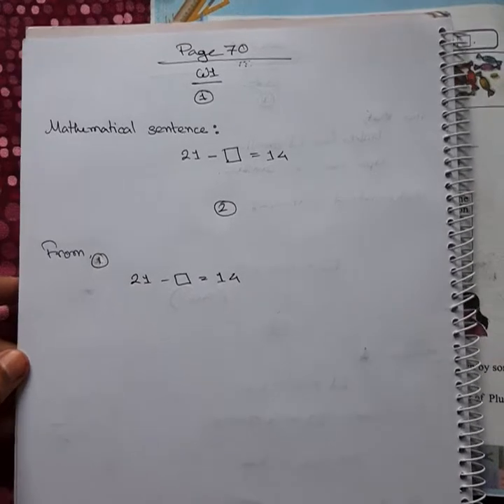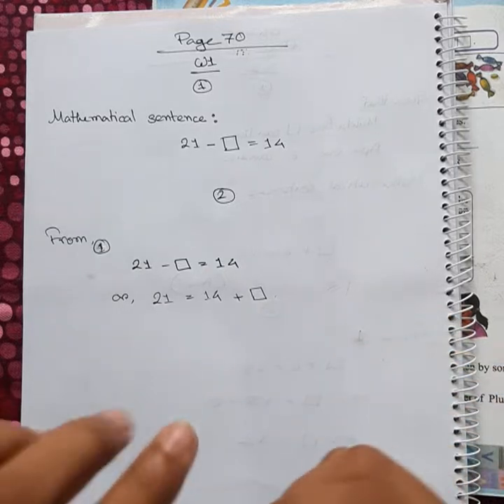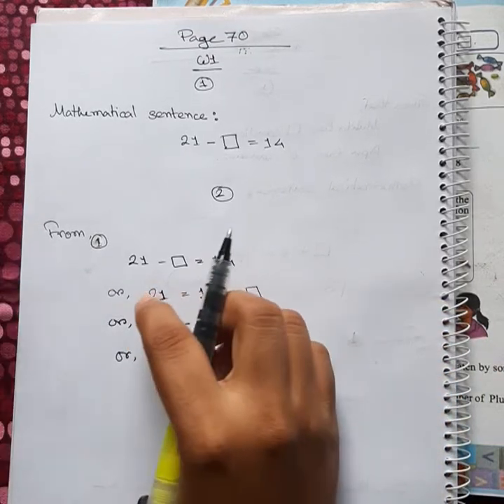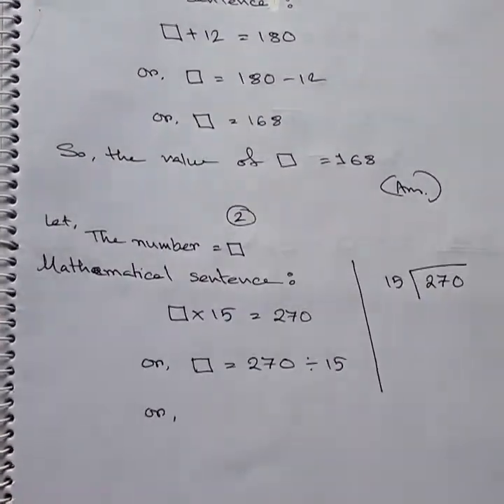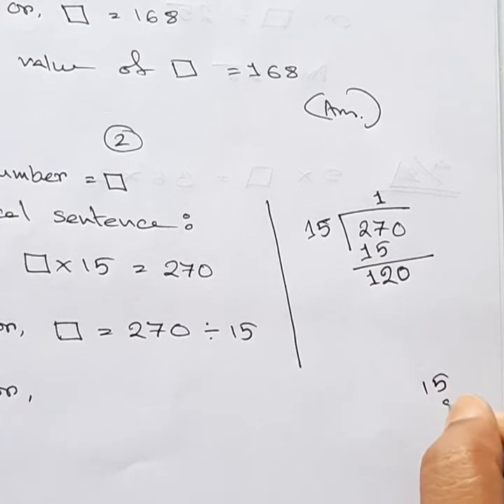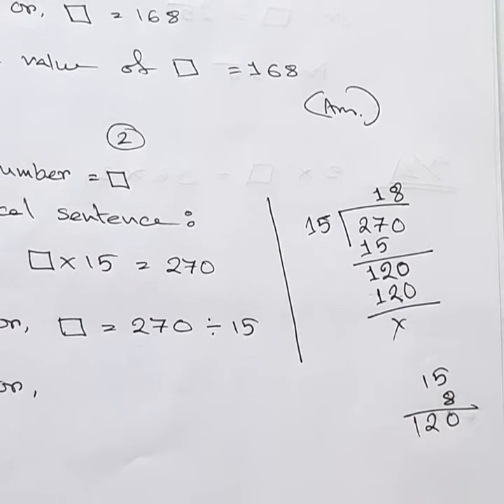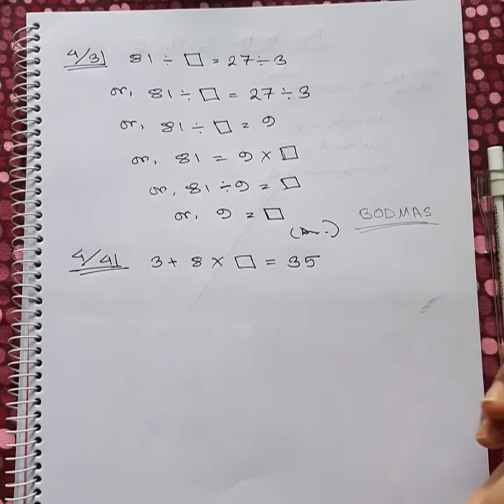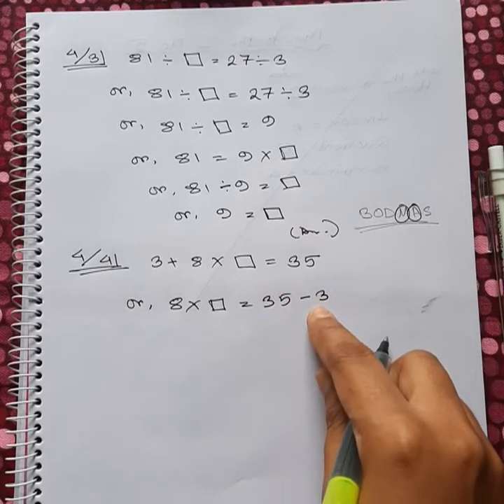Chapter 06, page 70-72, part 01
Try to watch again if you do not understand, and practising maths is the only way to understand better and remember them properly.